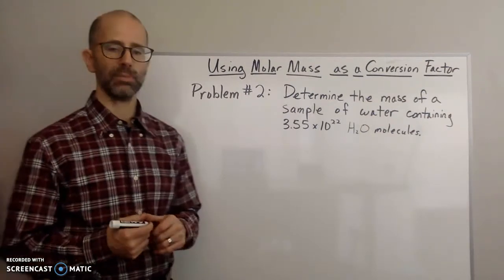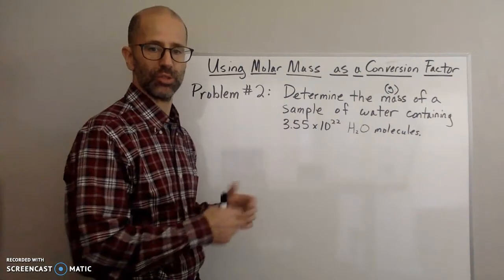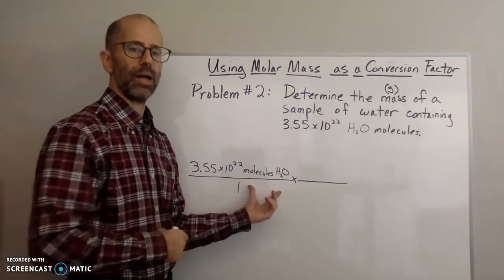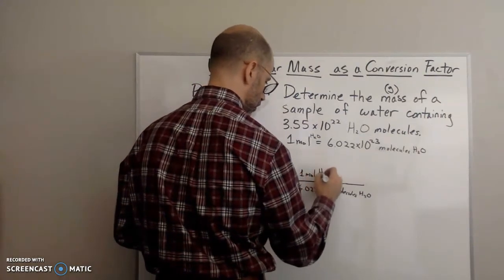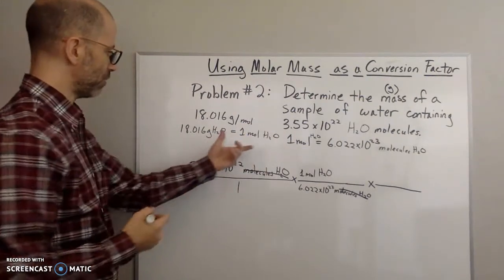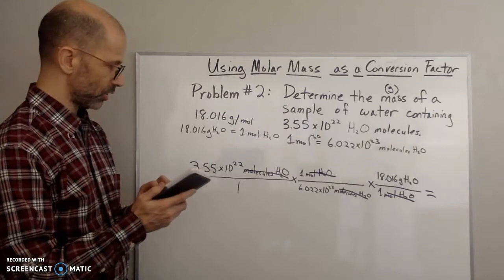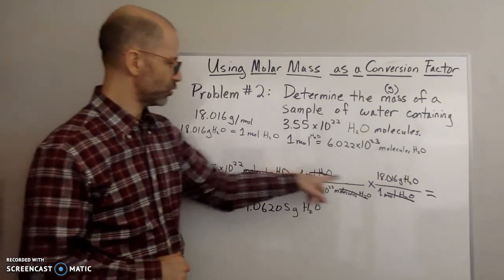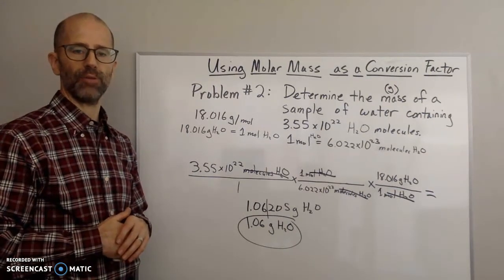Molar mass as a conversion factor - Problem #2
In this video I go over a second problem where I use molar mass as a conversion factor to help solve the problem.

Conversion factors are extremely important in chemistry.  Molar mass is a useful conversion factor.  It is used in stoichiometry.  It helps you to convert between grams and moles.  You can convert from grams to moles or from moles to grams.  It is commonly used in chemistry (professional field) and chemistry (field of study).  Molar mass is the number of grams per mole.  You can find the molar mass by looking for the atomic mass on the periodic table.  You can then add the atomic masses of the atoms in your molecule to find the molecular weight of your substance.